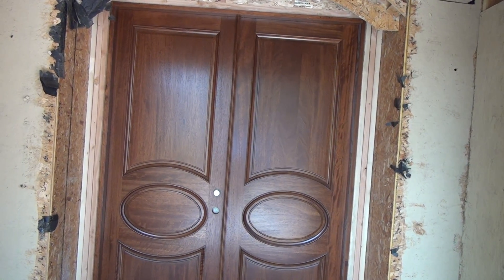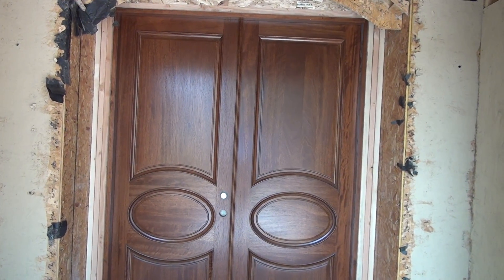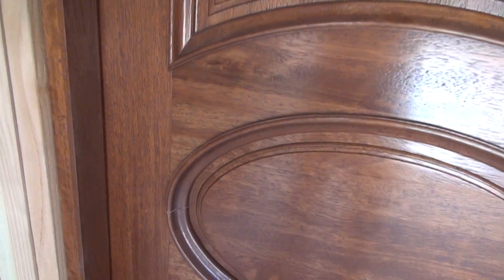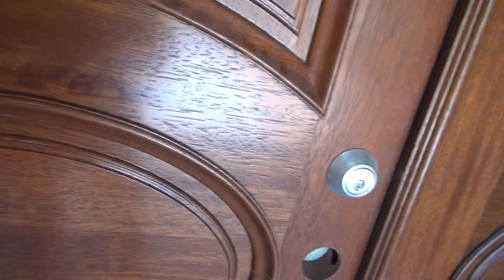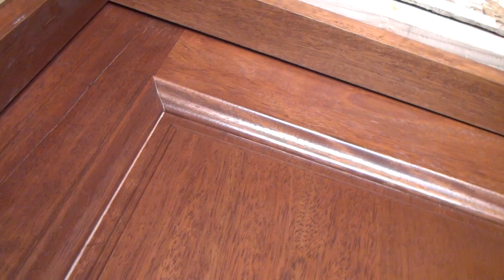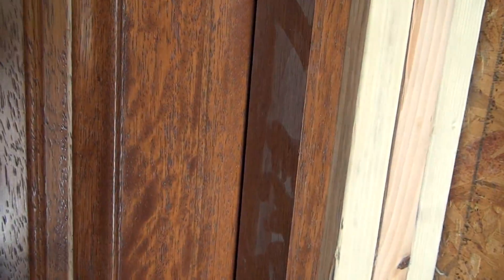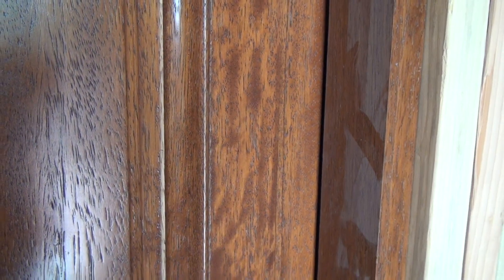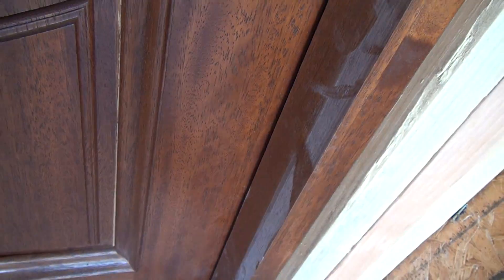doors2gopic1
This is another video of the door purchased from Doors 2 Go.  It has been hanging for only 2 days.  You will note that the door's wood is shrinking and there are various cracks in the wood.  I have contacted Doors 2 Go.  This is a Saturday and perhaps they are not working though their website indicates that they are open on Saturday.  My purpose in making this video is to allow Doors2GO and the manufacturer to see the severity of the problem.  I will post later the results after I hear from Doors 2 Go.  Please excuse the poor camera work.

Mike Bement